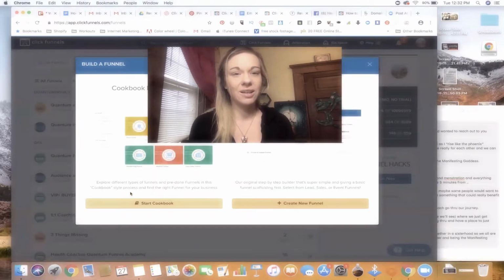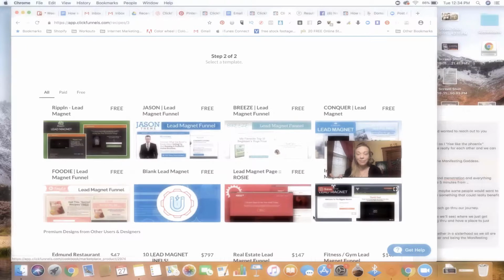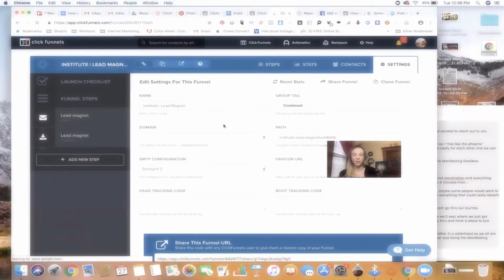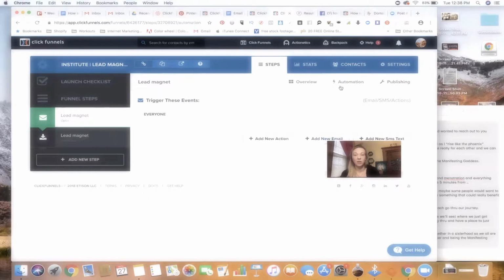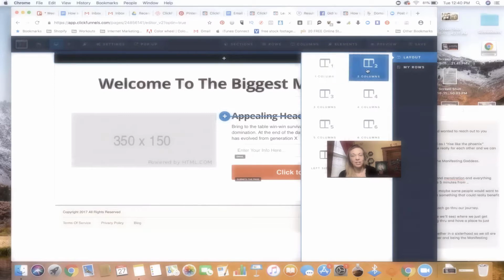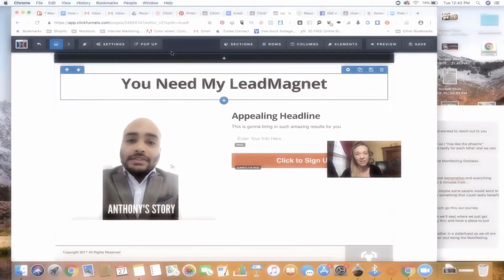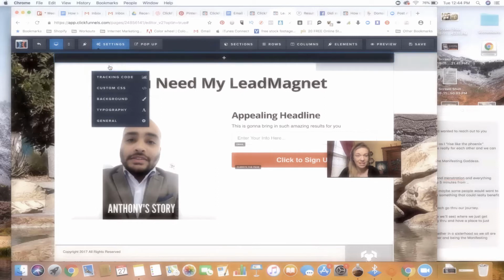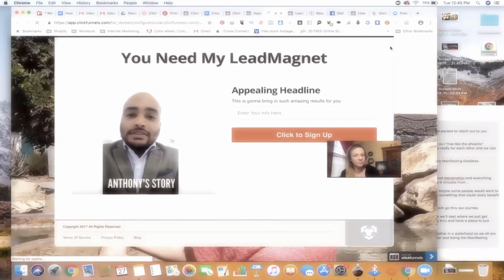How to Build a Funnel to Attract More Clients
Holly "The Queen of Funnels" shows us step by step how to set up your funnel.

The Client Attraction Code. Pick up your copy up for Free